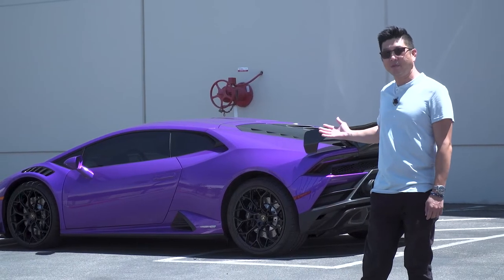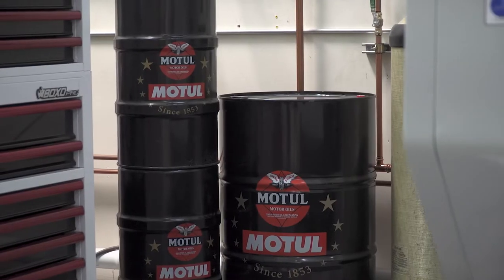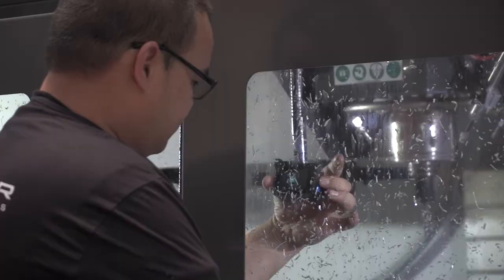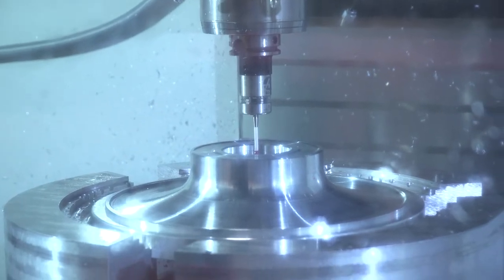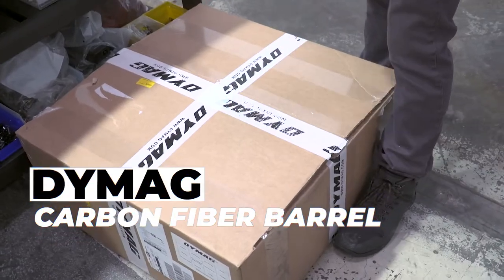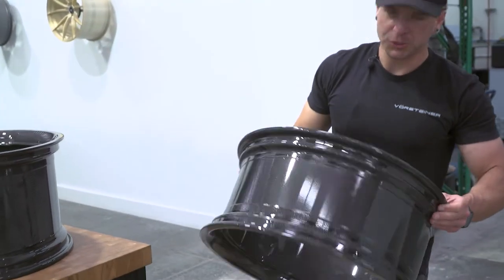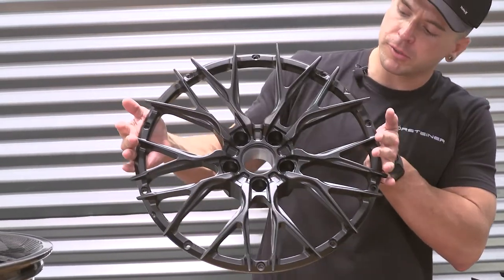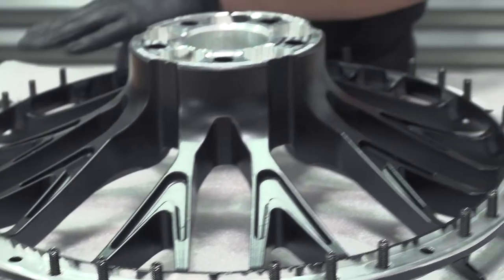Lamborghini Huracan EVO 3 Piece Forged Wheels | A Look Into Being Built | Vorsteiner Vlogs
Look behind the scenes on how we manufacture our 3-piece fully forged wheels here in Huntington Beach, CA. We’re using state-of-the-art technology with carbon fiber barrels and fully forged faces to product wheels built here in the USA for the Lamborghini Huracan EVO.

VORSTEINER AND IMAGINATION
Vorsteiner is a company that was conceived through the imagination of creating the highest quality parts for the most discerning vehicles and clientele. Our relentless pursuit of advancement and perfection is seen not only in our unmatched automotive parts, but also in the hands of carbon fiber craftsmen to create purely sensational parts for the most deserving and elite vehicles.

VORSTEINER VISION
Vorsteiner’s vision is only one thing: create then place in the hands of car aficionados everywhere the most advanced and innovative parts that are unrivaled in quality and aesthetic beauty. Pushing the boundaries of art and technology, Vorsteiner will not cease to lead the industry with the premium composites manufacturing technology.

VORSTEINER QUALITY CONTROL
Every Vorsteiner product is rigorously tested and must pass our highly detailed quality control before leaving the on-site Vorsteiner factory. Only after rigorous testing can a part be deemed worthy of the Vorsteiner name. Our clientele expect nothing less than perfection from Vorsteiner, and we welcome and exceed these expectations.